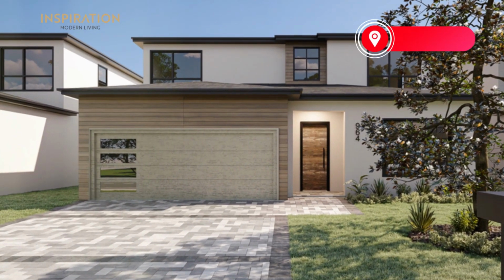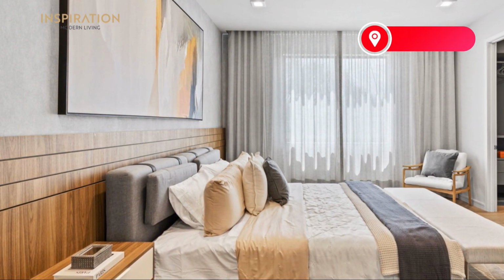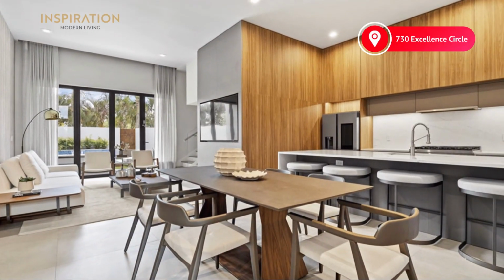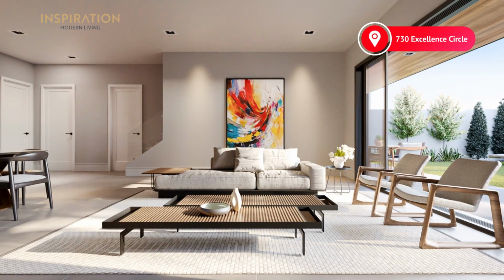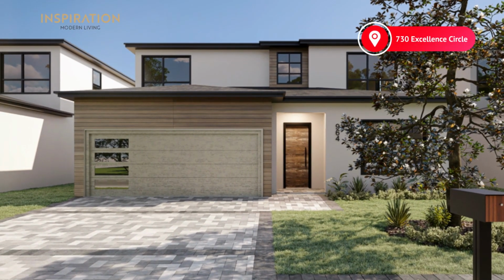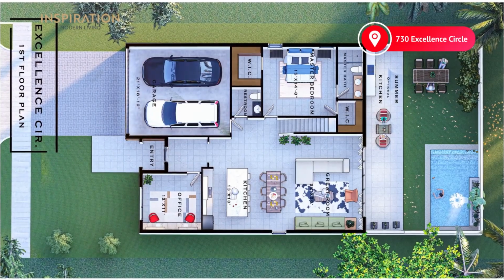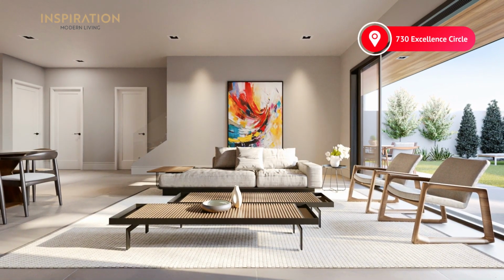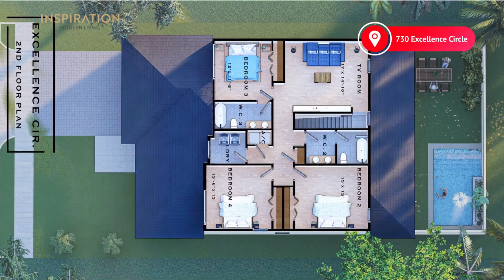The Malibu Model by Inspiration Luxury Homes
The Malibu Model